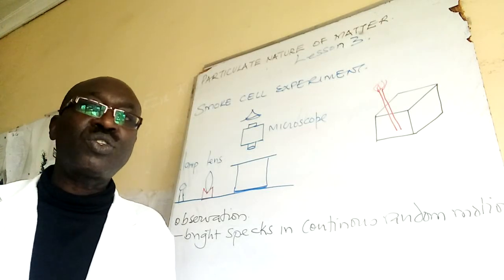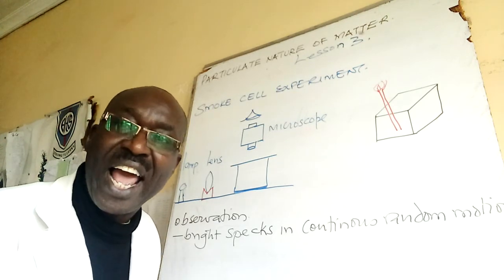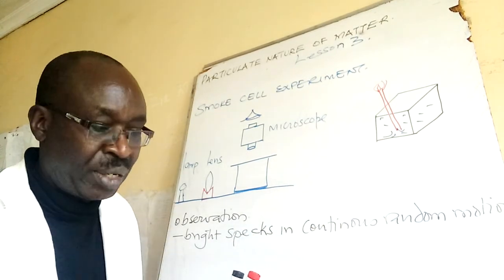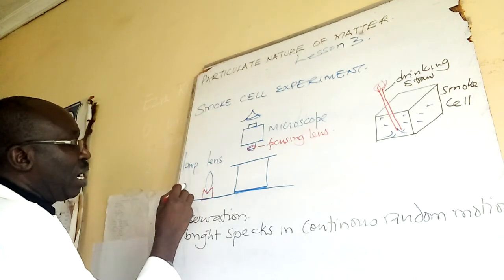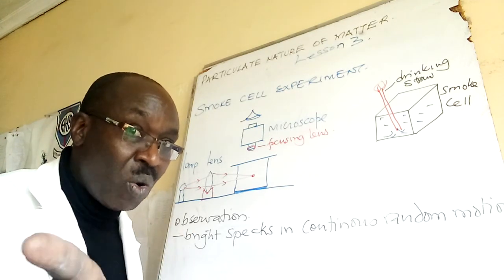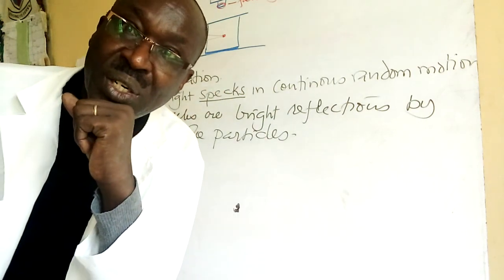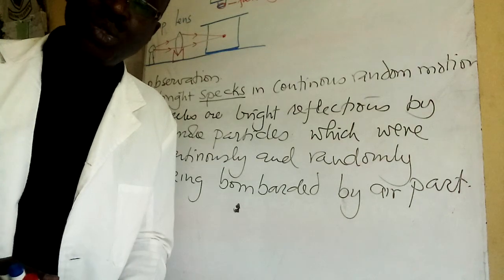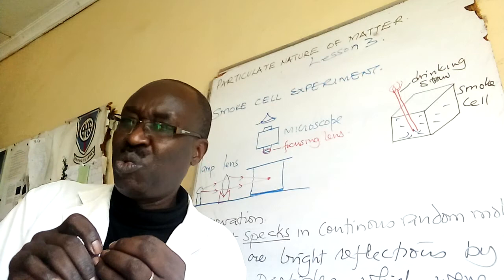PARTICULATE NATURE OF MATTER#PHYSICS F2#Lesson 2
Brownian motion is a random and continuous motion of particles in liquid and gases